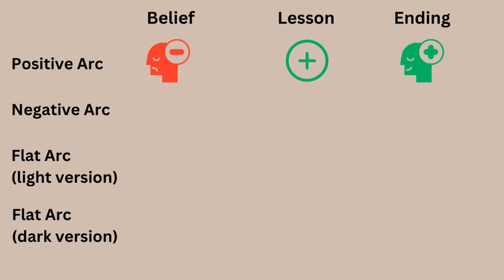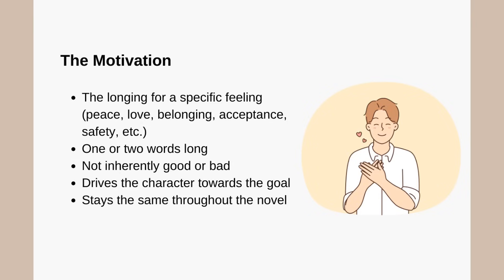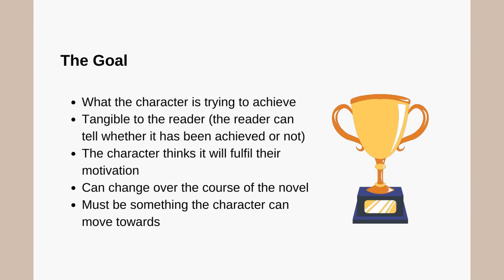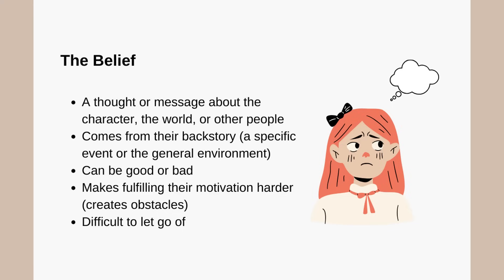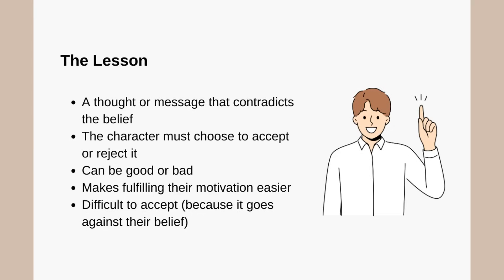How to Write the Character Arc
The Four Components of the Arc
1. The Motivation: This is the character's deepest desire (commonly for: love, power, safety, belonging, etc.)
2. The Goal: This is a tangible external objective. This is the thing the character wants, the thing their motivation drives them to strive for.
3. The Belief: This is something the character believes about themselves, other people, or the world. This belief can be true or false, it can be positive or negative, depending on the type of arc.
4. The Lesson: This is an alternative perspective that contradicts the belief. The character may or may not accept this lesson in the end, and the lesson may be positive or negative depending on the type of arc.

The Four Types of Arcs

1. The Positive Arc: In this arc type, the belief the character starts with is negative and the lesson they're presented with is positive and they accept that lesson. The character grows and becomes a better person. The ending is positive. This is by far the most common type of arc.

2. The Negative Arc: In this arc type, the belief the character starts with is positive and the lesson they're presented with is negative and they accept that lesson. The character become a worse person. The ending is negative.

3. The Flat Arc (light version): In this arc type, the belief the character starts with is positive, the lesson is negative, and they stick with their positive belief. The character stays a good person. The ending is positive.

4. The Flat Arc (dark version): In this arc type, the belief the character starts with is negative, the lesson is positive, and they stick with their negative belief. The character stays a bad or flawed person. The ending is negative.

All of my video topics and other resources are listed